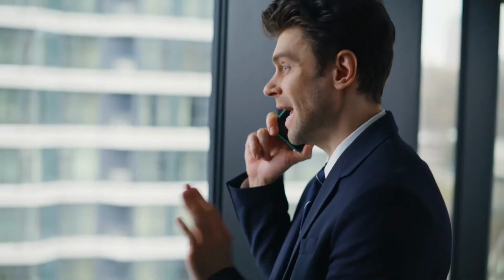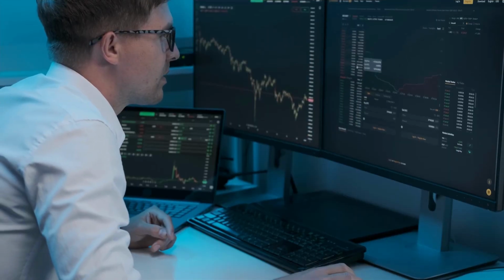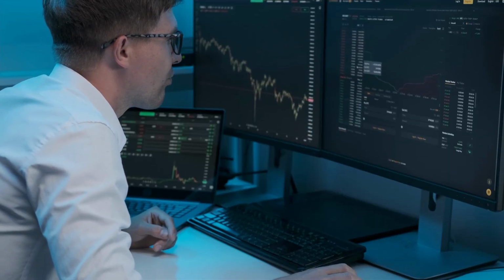How to Start a Forex Fund and Manage Investor Capital (Complete Guide)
FREE Hedge Fund Checklist. How do professional traders start a forex fund and manage investor capital?

In this video, we walk through the complete step-by-step guide to launching a forex investment fund, including strategy development, legal structures, investor capital management, and raising money from high-net-worth investors.

If you're a profitable trader looking to scale your strategy beyond your personal account, starting a forex fund or currency hedge fund can help you build a professional asset management business.

You'll learn:

• How forex funds are structured
• Legal entities used by professional funds
• Offshore vs onshore fund structures
• How to raise capital from investors
• Infrastructure needed to manage forex trading capital
• Risk management strategies used by professional fund managers

This guide is designed for professional traders, asset managers, and entrepreneurs looking to enter the hedge fund and alternative investment industry.

***EDUCATIONAL PURPOSES ONLY. NO INVESTMENT, LEGAL OR TAX ADVISE IS PROVIDED. CONSULT WITH A QUALIFIED LEGAL OR INVESTMENT PROFESSIONAL***

The Ultimate Hedge Fund Guide